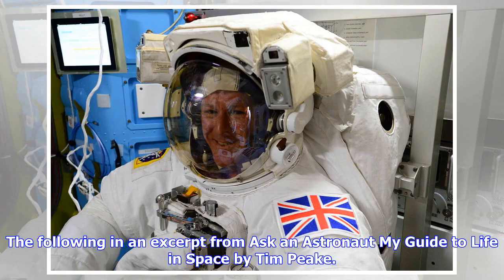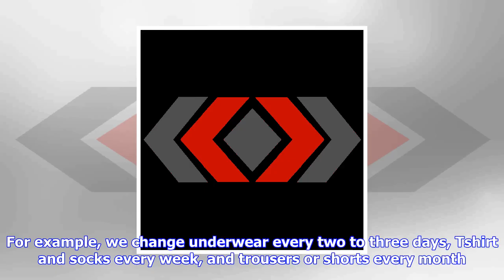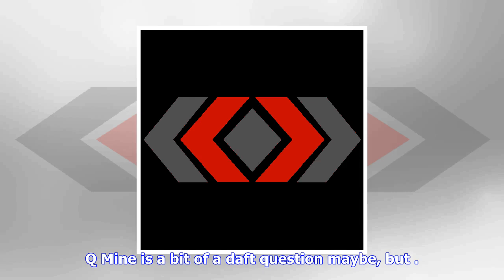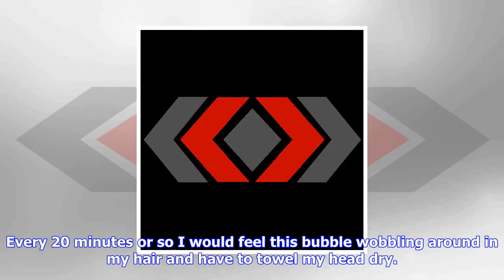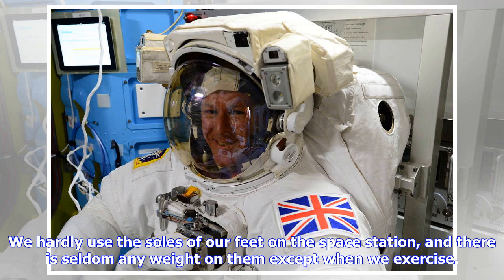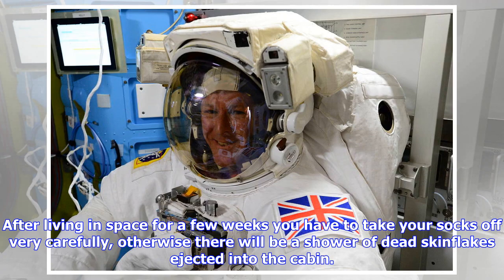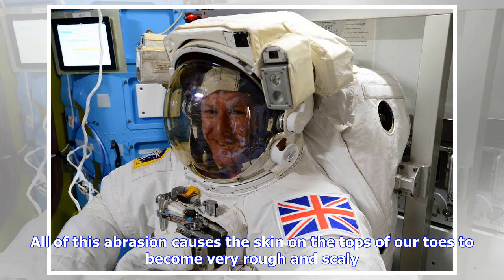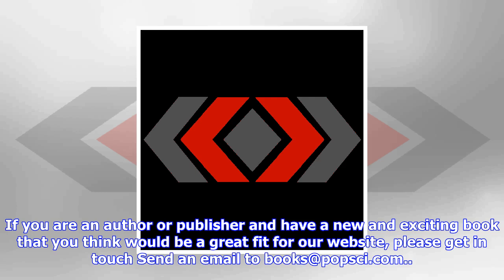Breaking News | This is the absolute grossest thing about living in space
This is the absolute grossest thing about living in space

The following in an excerpt from Ask an Astronaut My Guide to Life in Space by Tim Peake. Q How do y...